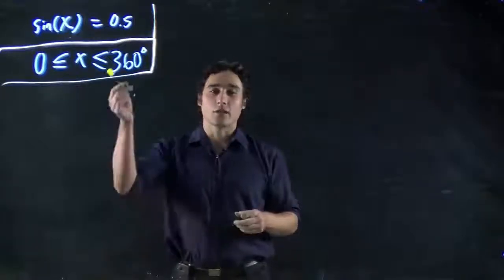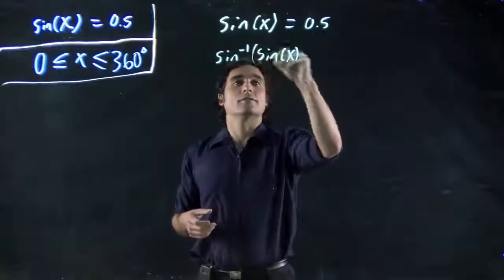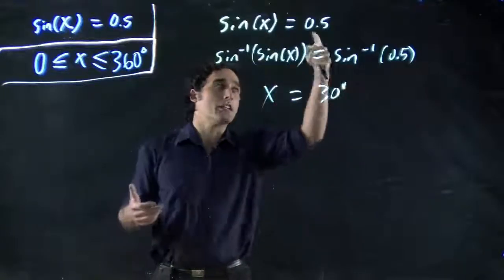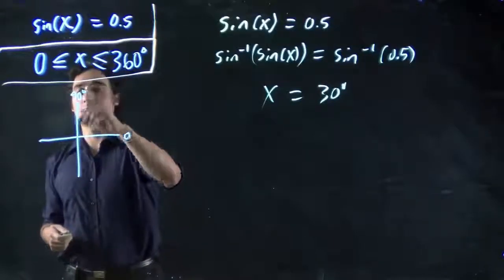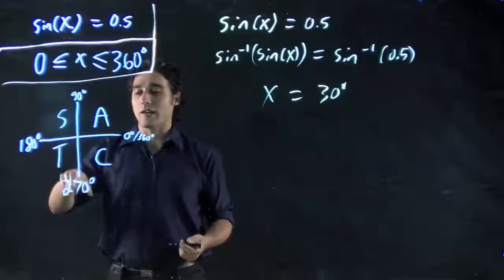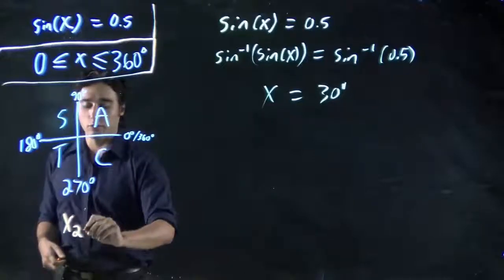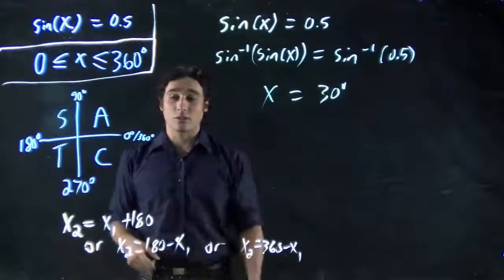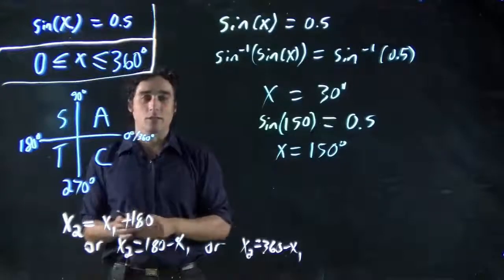Solving a trigonometric equation with a range (1)